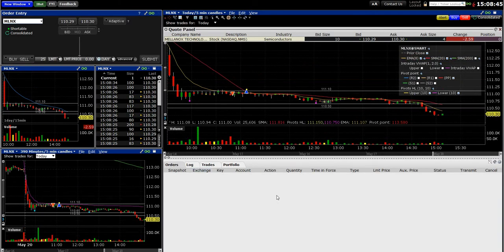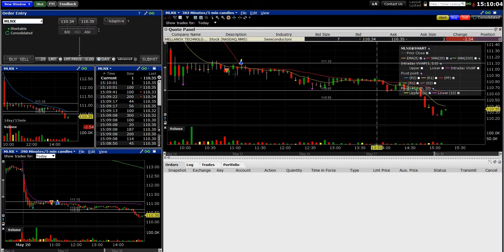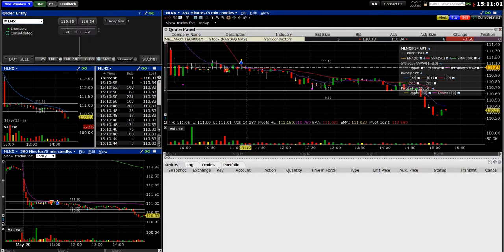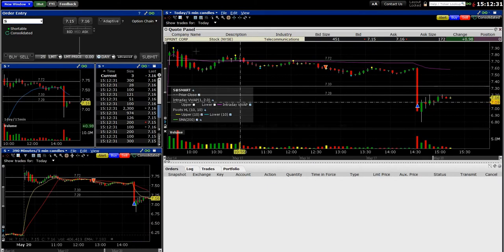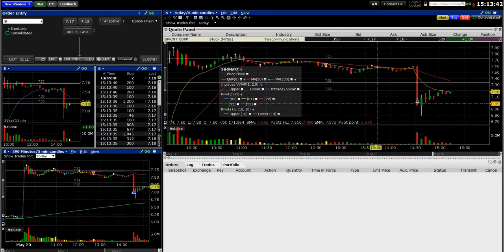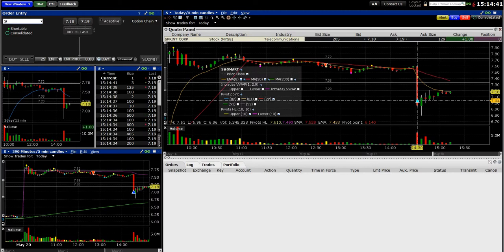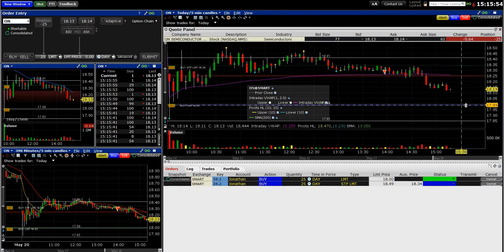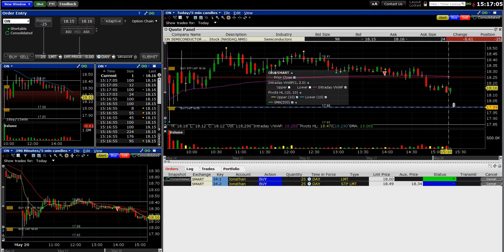Sprint, T-Mobile Merger Spike Down = Day Trading Gold!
Traded MLNX and Sprint (S) today. Also in ON right now. All shorts. Sprint had a big spike down on news around 2:30 regarding the merger deal. It made for a great short if you were already in it.